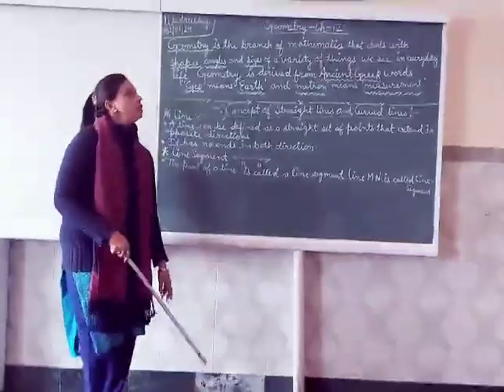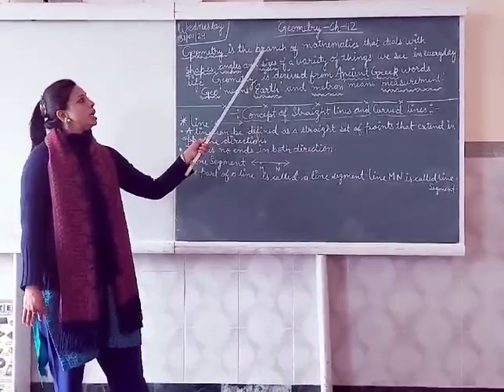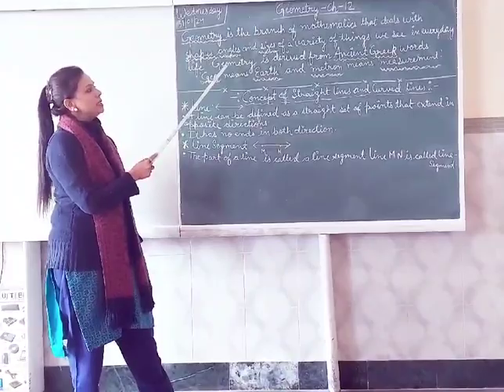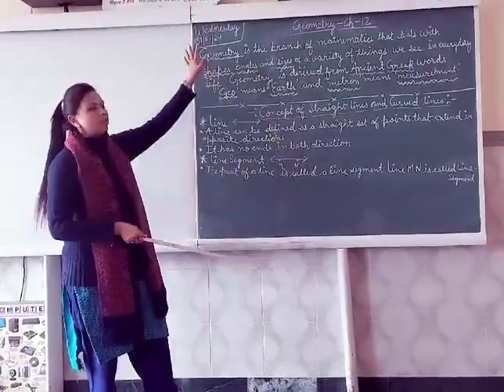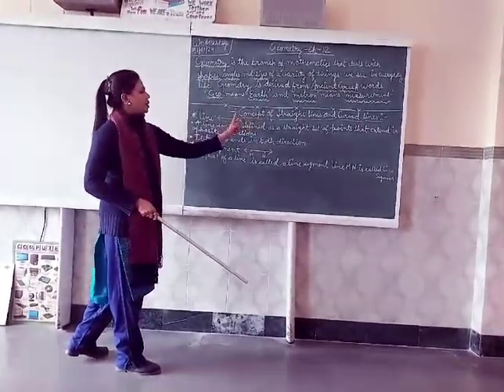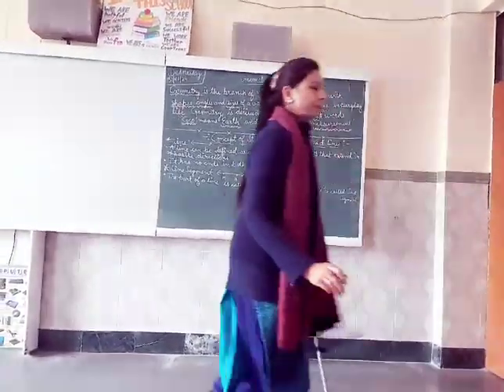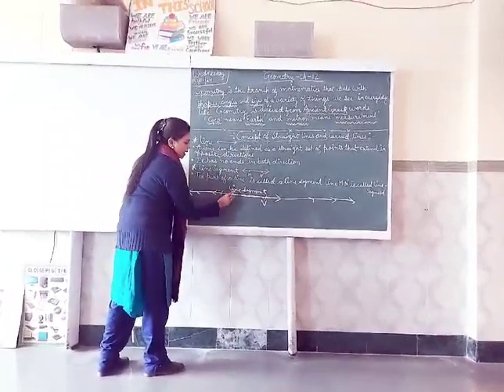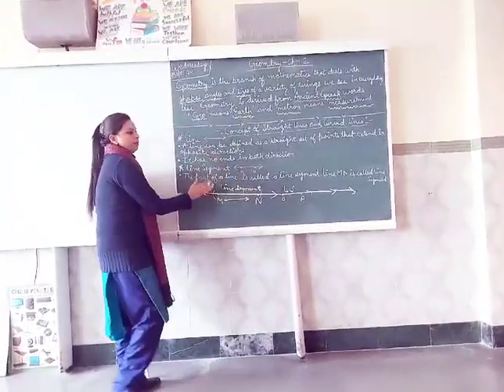MATHS GEOMETRY CH-12 (INTRODUCTION OF THE CHAPTER)